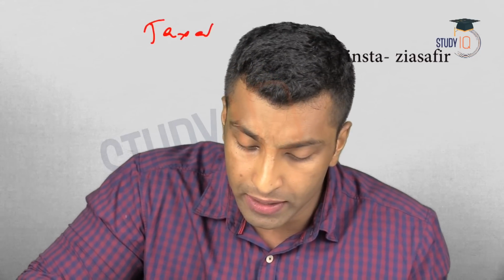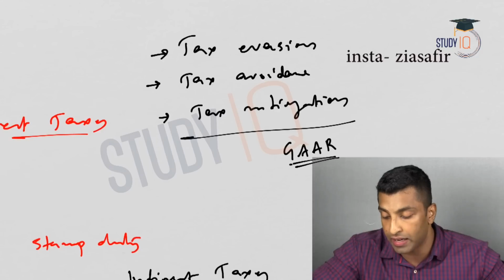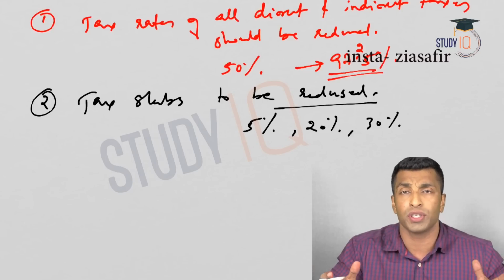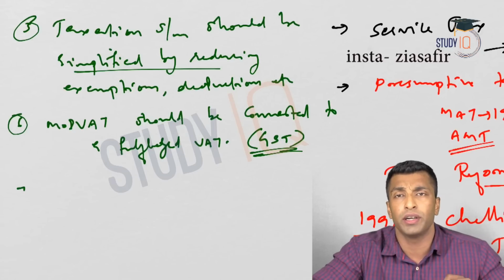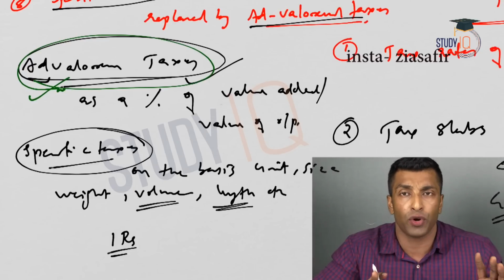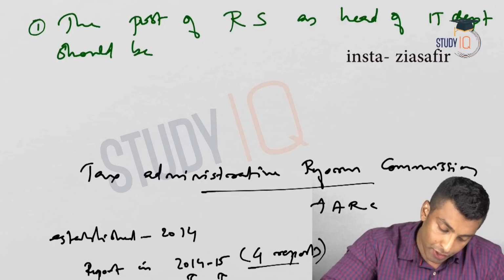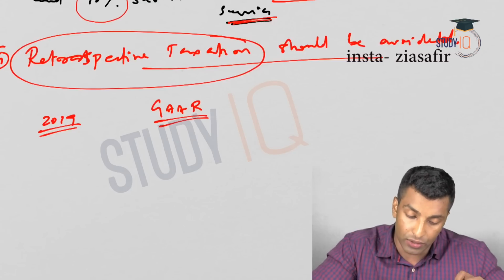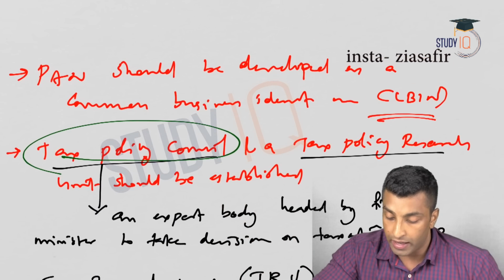Tax Reforms in India from 1991 till present, Tax Administrative Reform Commission explained